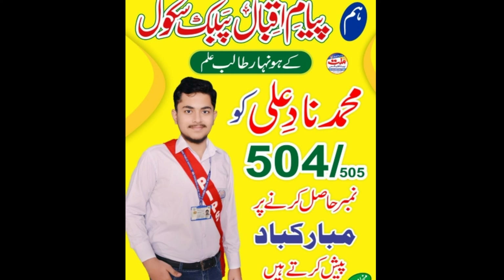plastic making activity 7th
payam e iqbal public school mian channu